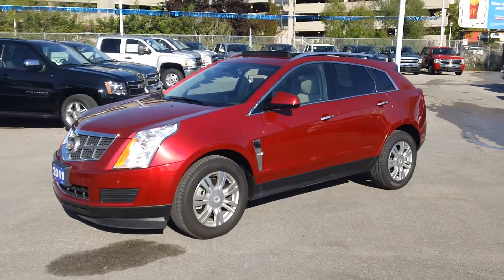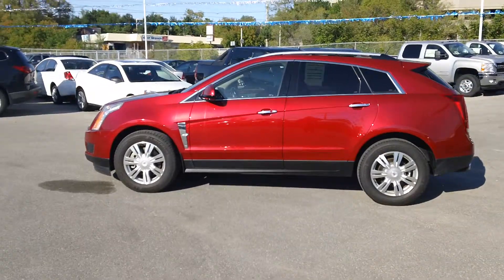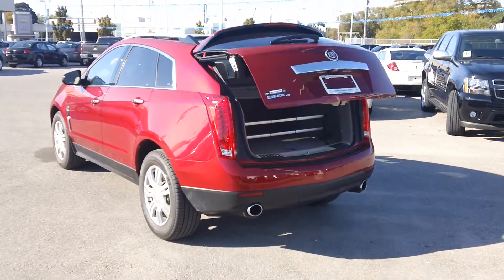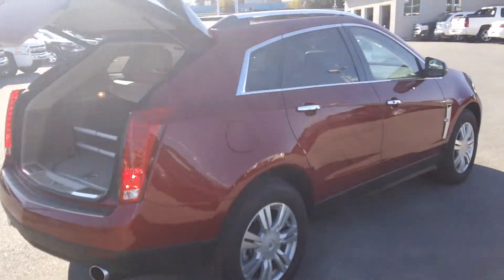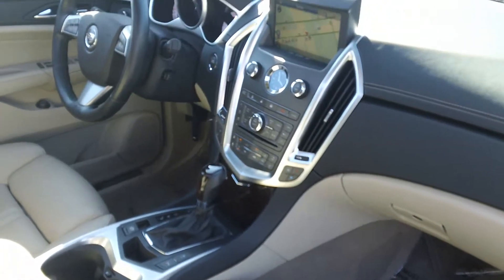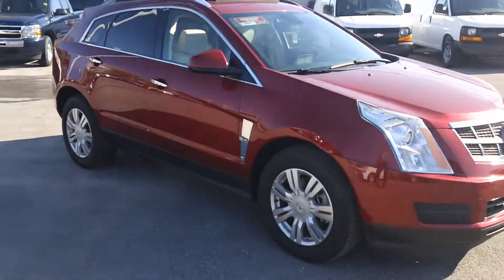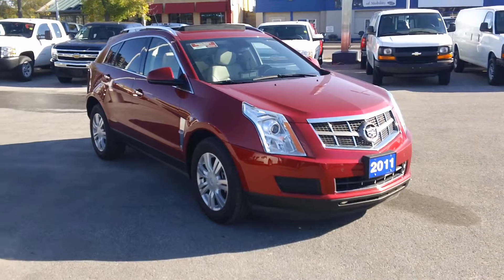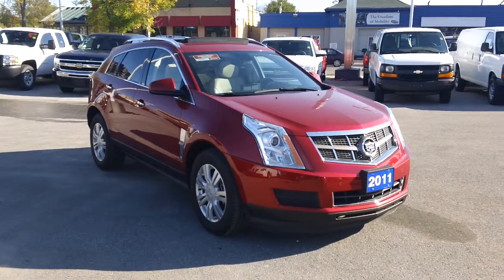2011 Cadillac SRX Luxury with Navigation and Panaramic Roof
2011 Cadillac SRX for Sale at Ontario Motor Sales 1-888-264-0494